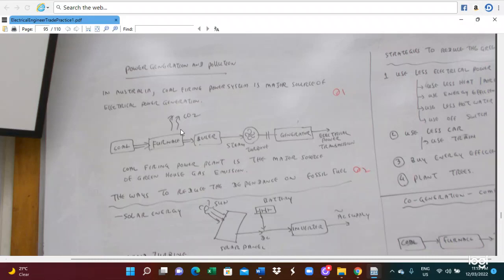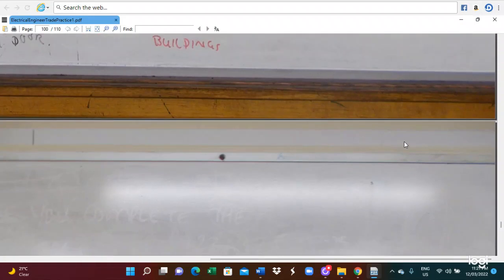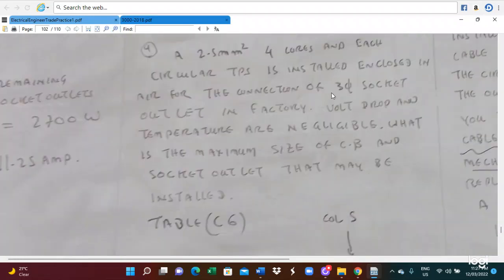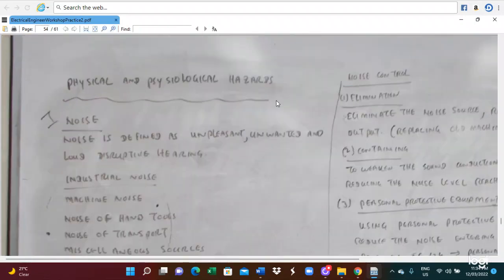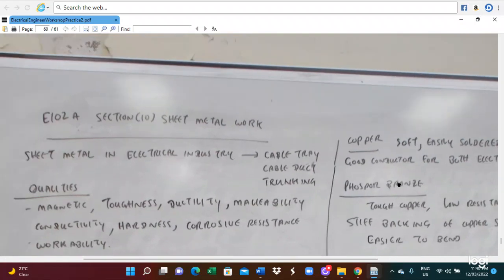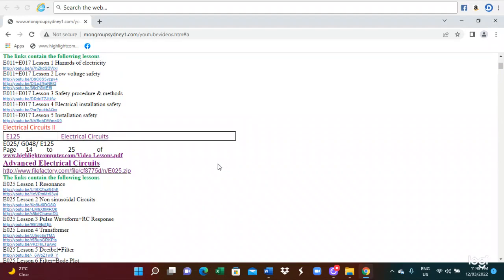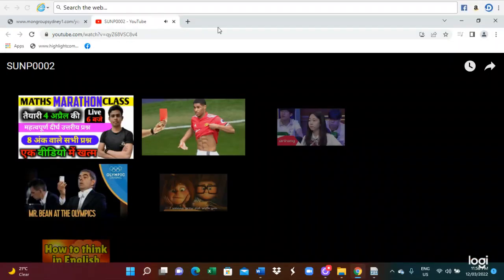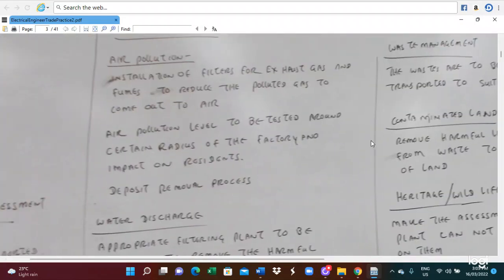K142+UEERE000103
K142+UEERE0001 Sustainability Lecture Part 2 by Dr Kyaw Naing